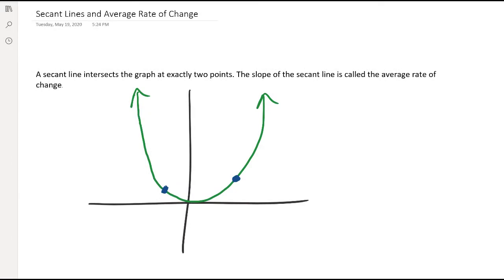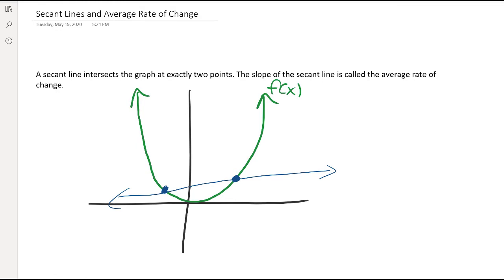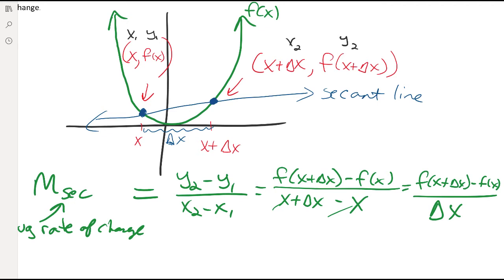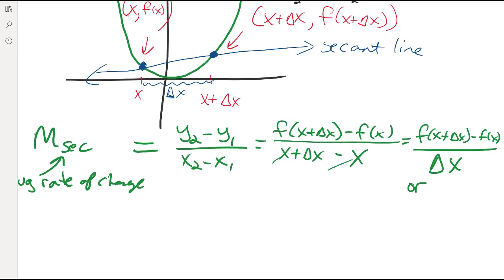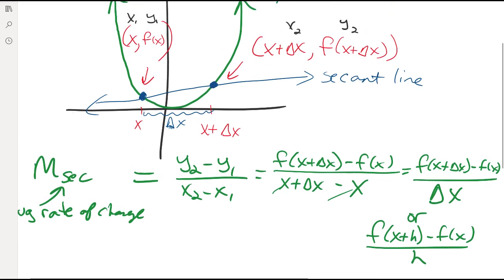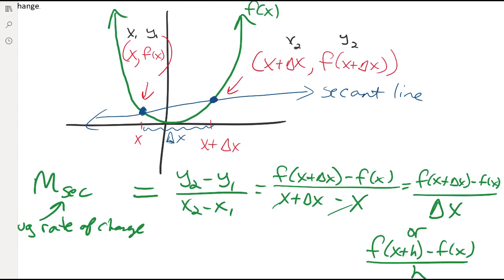Secant Lines and Average Rates of Change